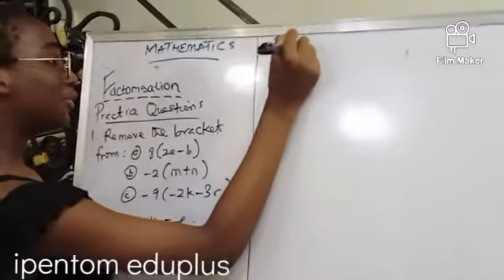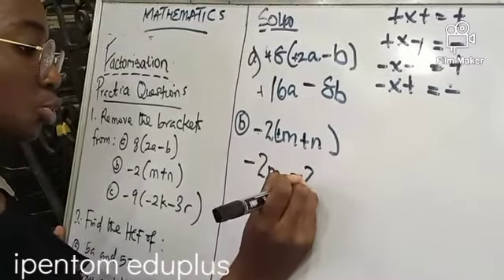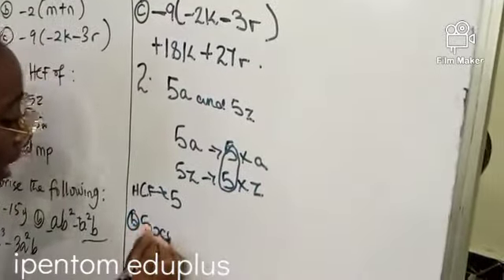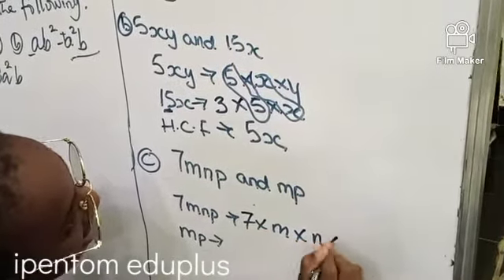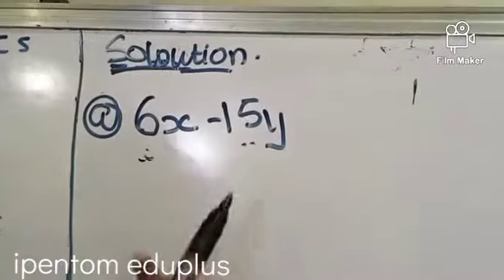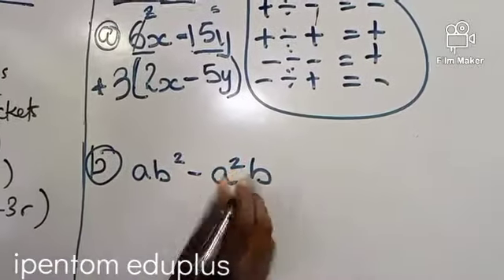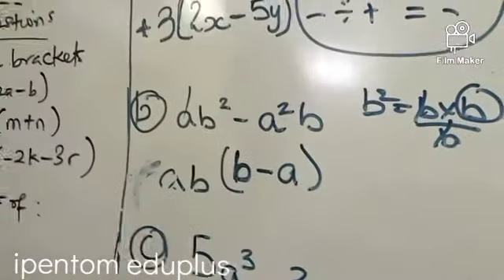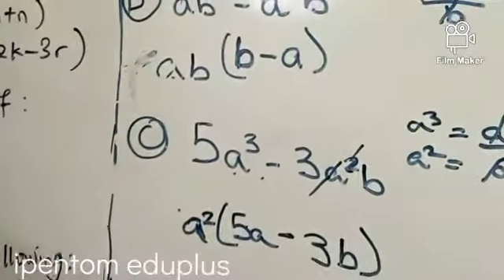Practice Questions on factorisation